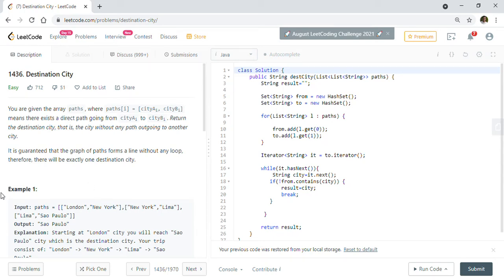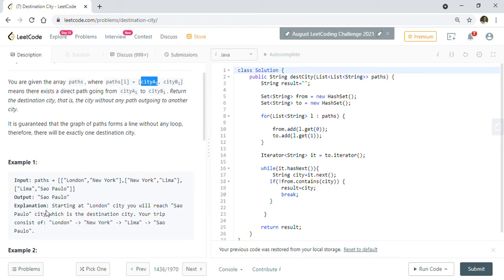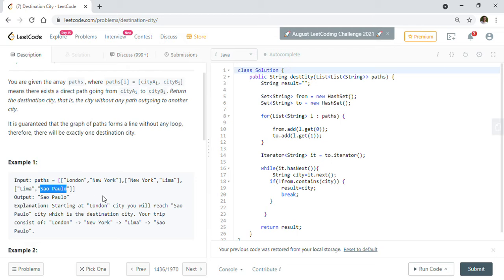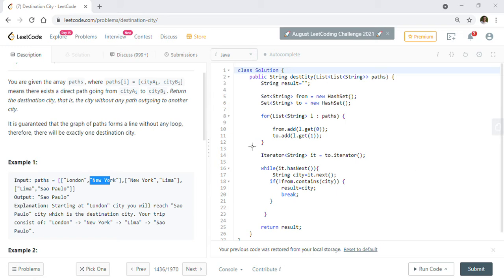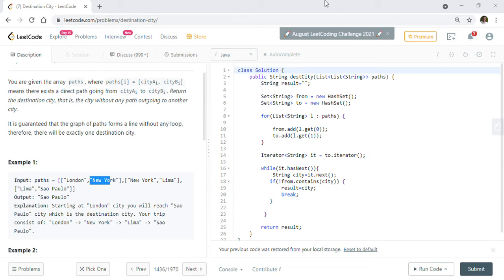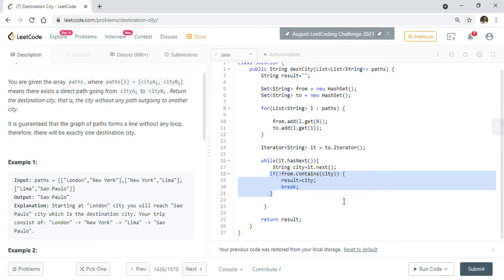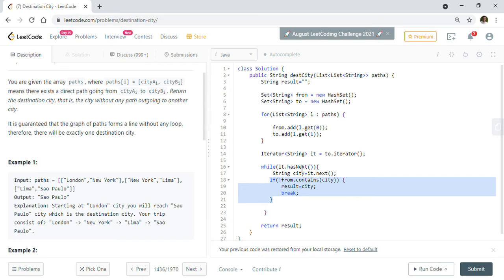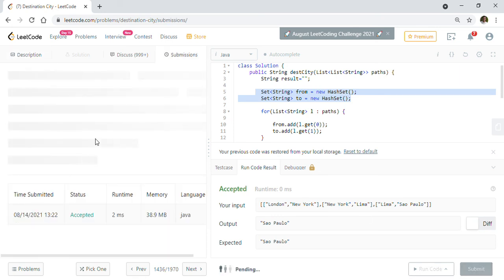LeetCode 1436 Destination City - Solutiion Using Set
1436. Destination City - LeetCode

Solutiion Using Set

Problem Description:
You are given the array paths, where paths[i] = [cityAi, cityBi] means there exists a direct path going from cityAi to cityBi. Return the destination city, that is, the city without any path outgoing to another city.

It is guaranteed that the graph of paths forms a line without any loop, therefore, there will be exactly one destination city.